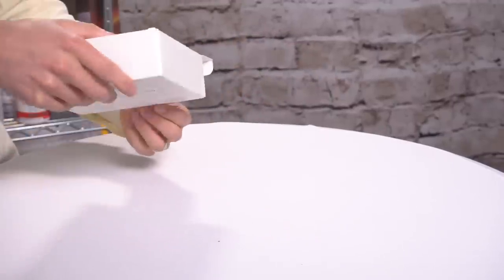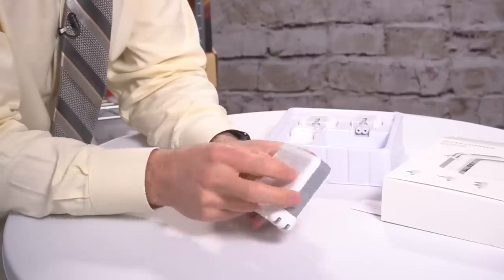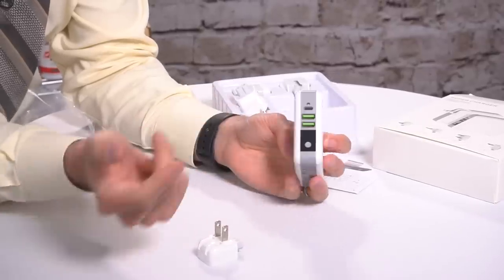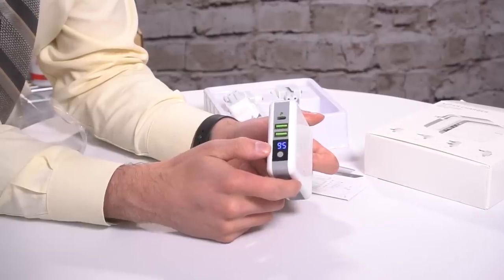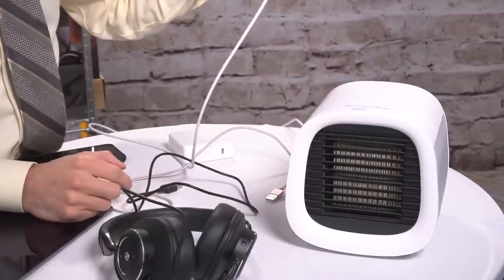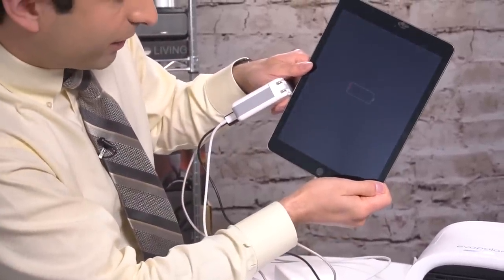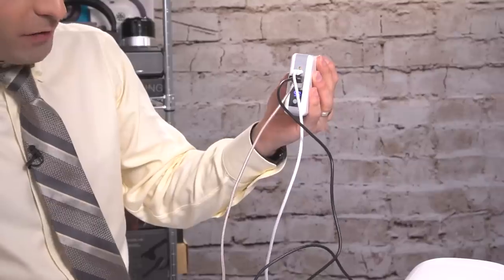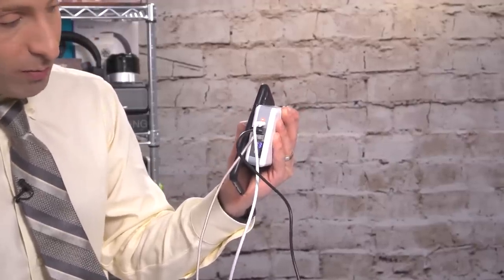Best 3-in-1 Powerbank, Wireless & USB Charger (50% OFF DEAL!)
I have never seen a usb charger WITH a built in powerbank. Watch my review now! Also, Check out my brand new podcast ↓↓ Click "show more" for the DEAL LINKS FOR TODAY ↓↓

30 Day Free Amazon Video Streaming Trial

In this video The Deal Guy has found the best 3-in-1 powerbank, iphone and android charger + wireless charging.

This is the best type of multi charger is one of the top power banks of 2019!